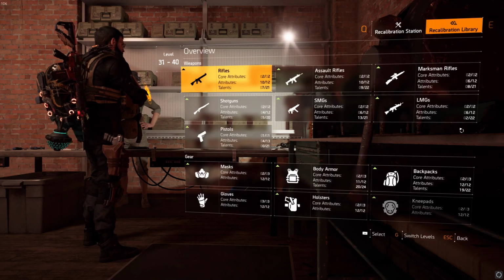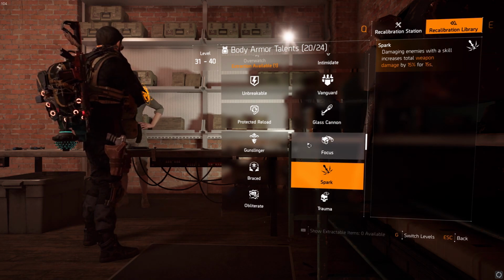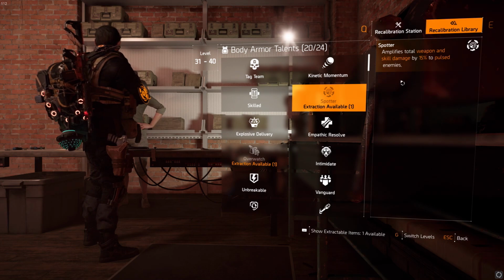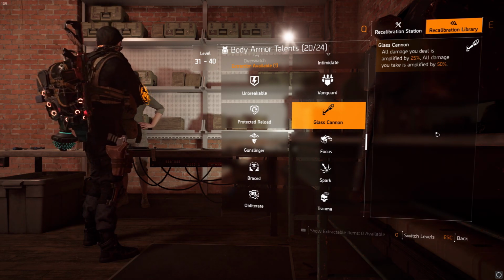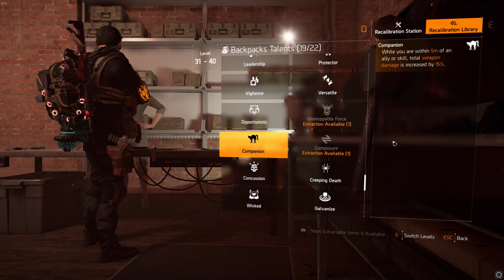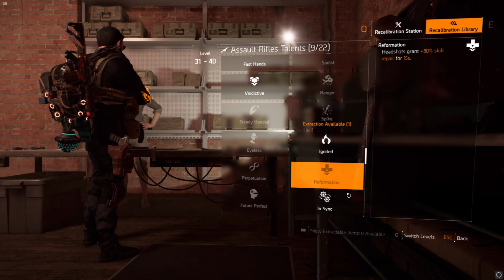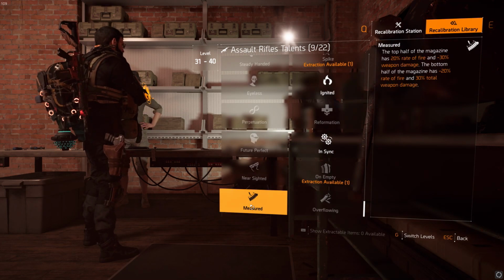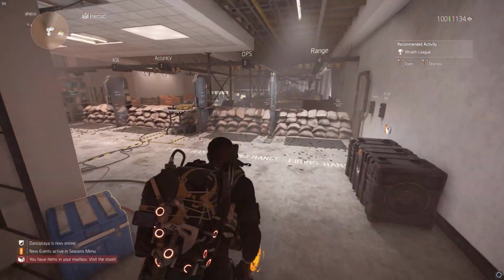THE DIVISION 2 - BEST DAMAGE TALENTS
TODAY WE CHECK OUT MY FAVOURITE DAMAGE TALENTS ON THE DIVISION 2

✔️ 27" GAMING MONITOR
✔️ Gaming PC
✔️ LED RGB Gaming Mouse Pad
✔️ RAZER SIREN X MIC

While The Division was working to secure Washington, D.C., a familiar shadow fell over the streets of New York. Aaron Keener - one of The Division's original antagonists, as well as the first Division Agent to go rogue - has brought the factions of New York City under his control, and used them to conquer Lower Manhattan.

With other rogue Agents and a lethal new viral strain at his command, Keener is poised to eradicate what little has been rebuilt since the catastrophic Black Friday pandemic. The battle to restore order continues, but now The Division has a new mission: Stop Keener at any cost.